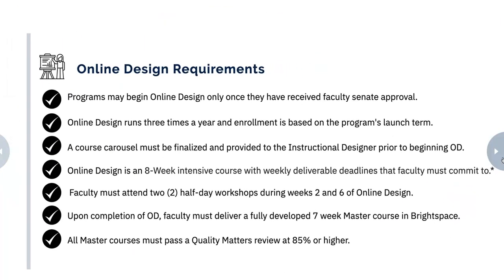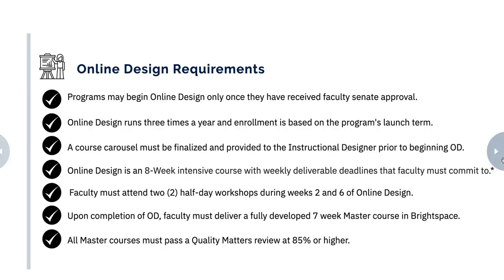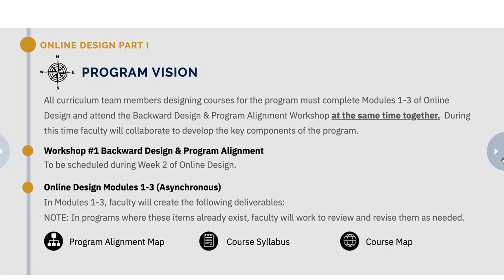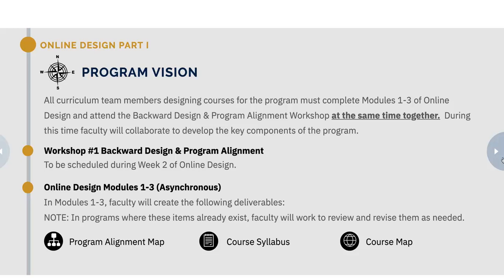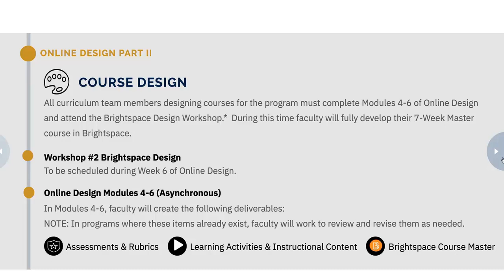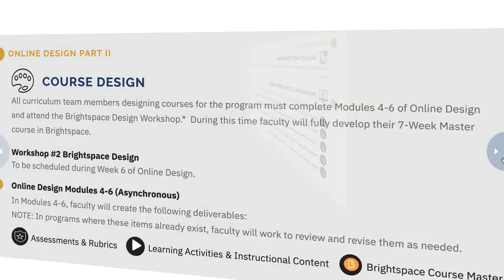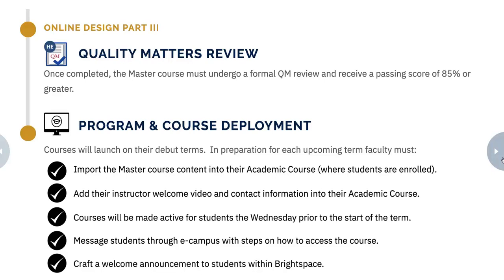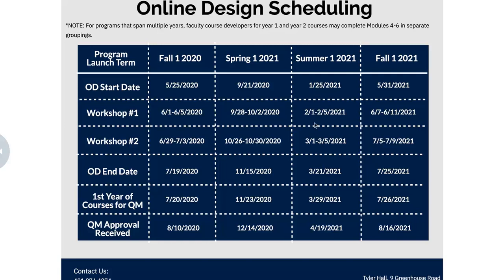URI Online Design - What happens after programs are approved through URI Online?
The goal of Online Design (OD) is to provide a platform for collegial discussion, collaboration, and reflection across disciplines.  Through this 8-Week intensive professional development course, faculty will collaborate to define their program vision and employ backward design principles to develop state of the art online courses. This video provides a deeper look into what happens once programs have received faculty senate approval to join URI Online.